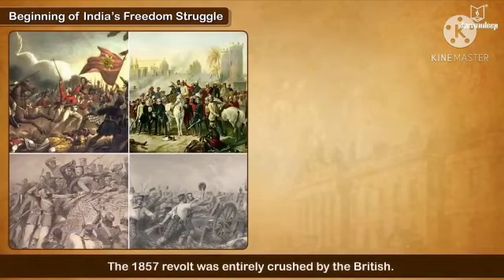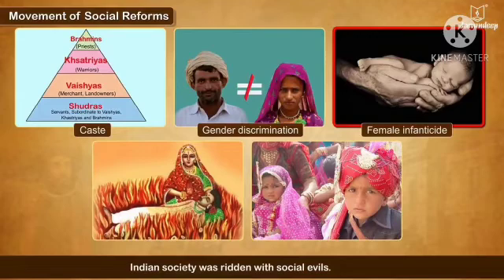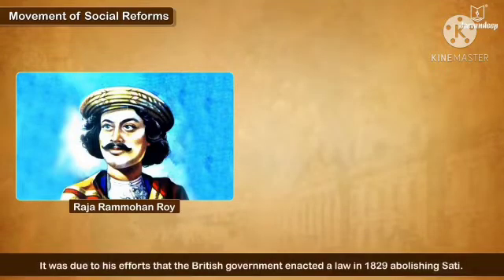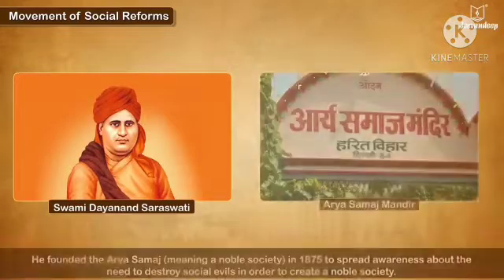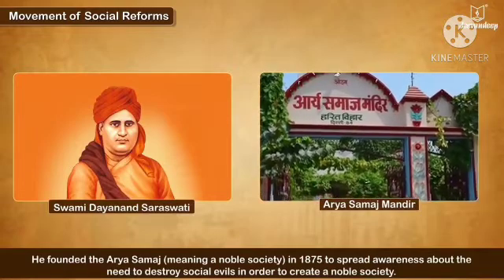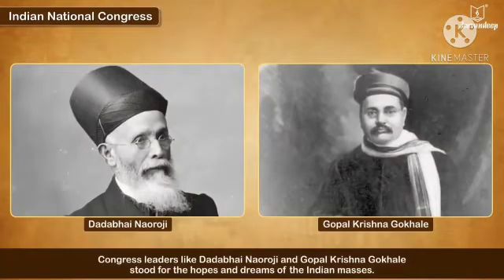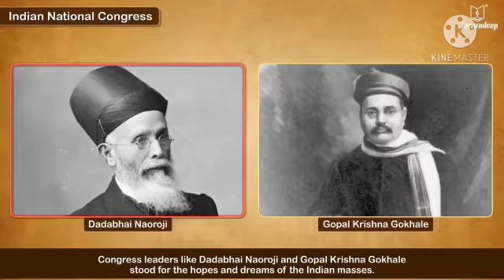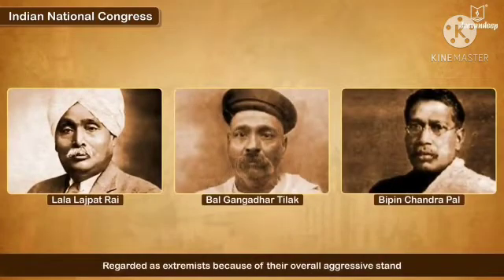Class 5 Social Science 15/10/2020